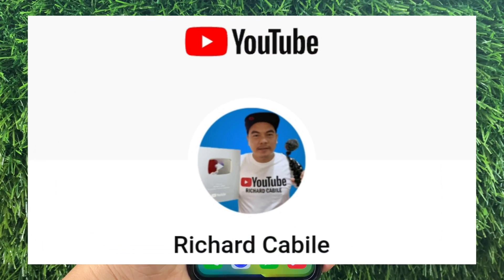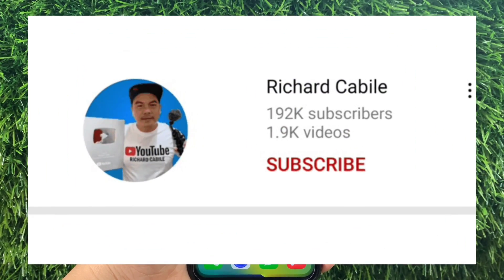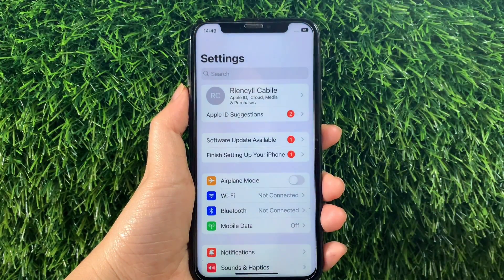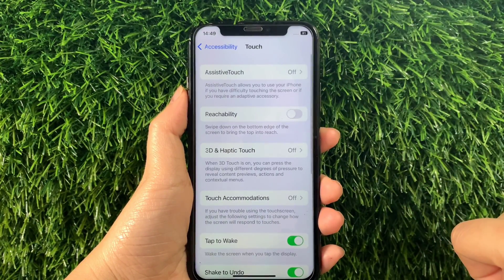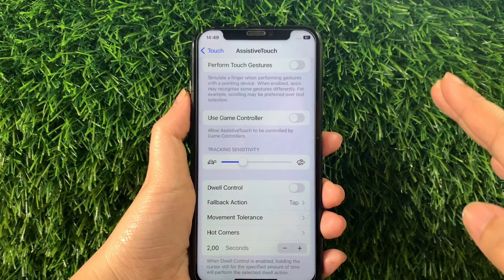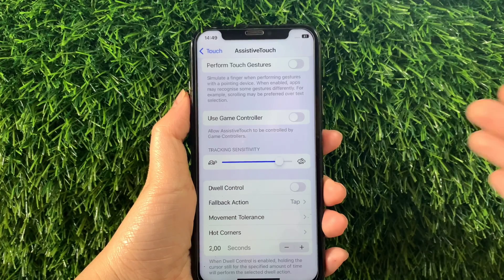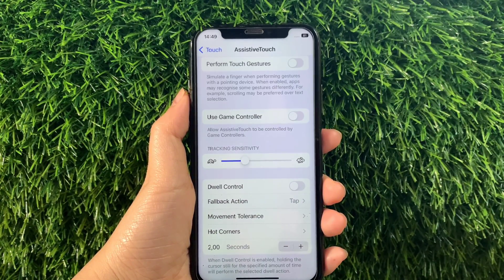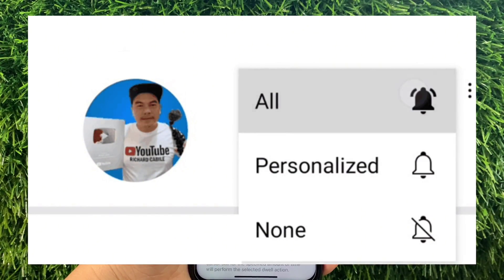How to adjust tracking sensitivity in assistive touch on iPhone X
Do you want to adjust tracking sensitivity in assistive touch on iPhone X mobile phone.

Thanks...